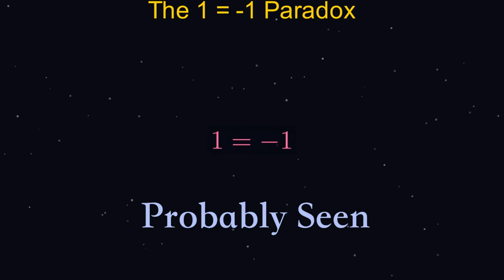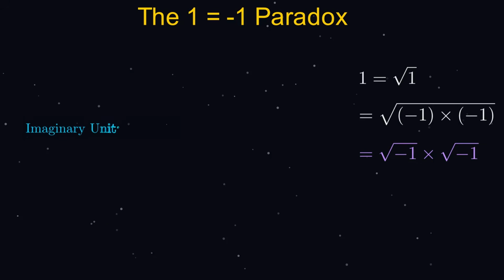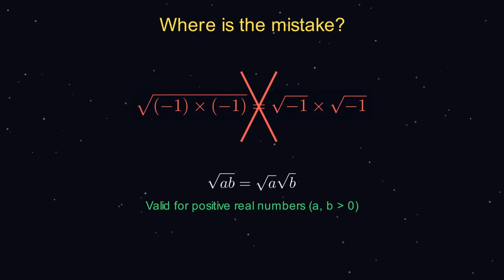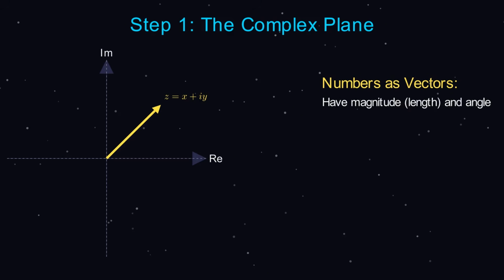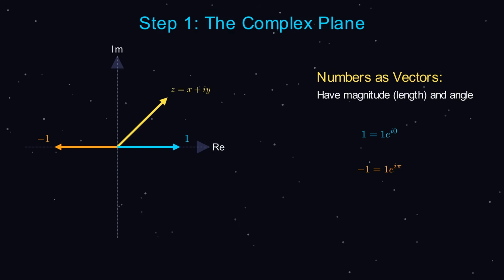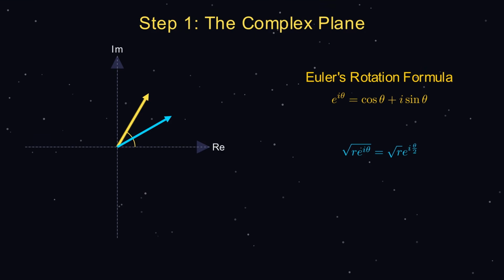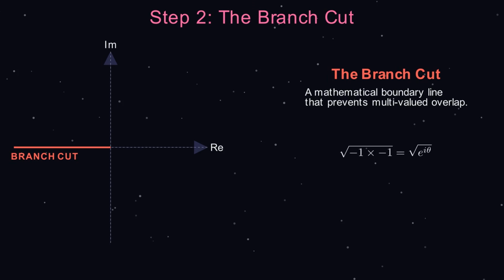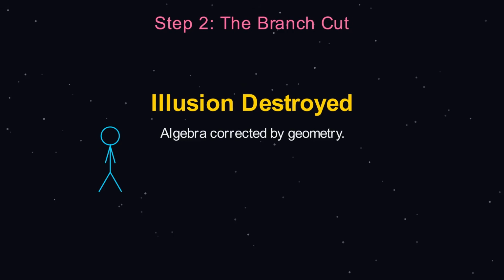Why 1 = -1 is Mathematically Impossible (Visual Explanation)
A fake algebra proof seems to show that 1 = −1. But one hidden step breaks the rules of mathematics. Can you spot the mistake before the reveal?
In this short visual explanation, we follow the viral 1 = −1 paradox step by step and uncover the illegal move behind the proof.
Topics covered:
1 = −1 paradox, fake proof, algebra mistake, division by zero, mathematical fallacy, maths explained visually.
YouTube recommends using the first few lines of the description to clearly explain the video and placing 1–2 main keywords in both the title and description.

Core Concepts Visualized:
The 1=−1 Math Paradox
Complex Numbers and the Imaginary Plane (i= sqrt −1)Euler's Formula an Vectors (e ^iθ)
The Principal Branch Cut (Complex Analysis)
Class 11 Maths / JEE Main Algebra
⏱️  Strategic Chapter Markers (Timestamps)
These specific timestamps will allow Google Search to index the "Branch Cut" and "Euler's Formula" segments directly into broader mathematical search results.
0:00 The Famous 1=−1 Paradox
0:27 Where is the mistake?
0:46 Step 1: The Complex Plane
0:54 Numbers are actually Vectors
0:13 Euler's Rotation Formula
1:38 Step 2: The Branch Cut
1:55 The Forbidden Boundary Line
2:00 Why  sqrt ab = sqrt a. sqrt b fails
2:10 Crossing the cut blindly
2:20 Geometry solves the paradox